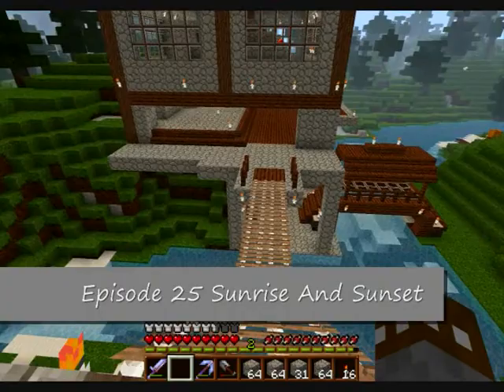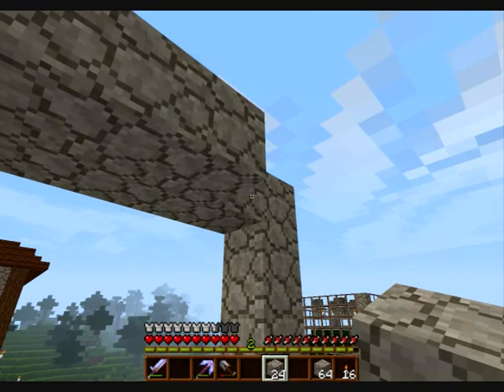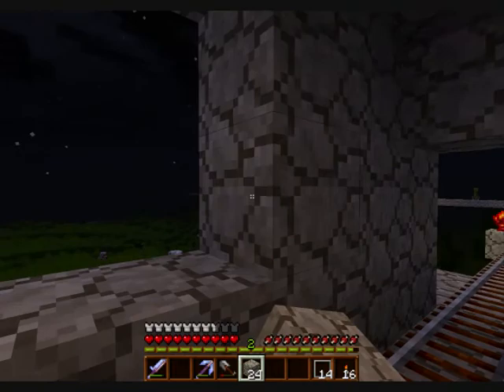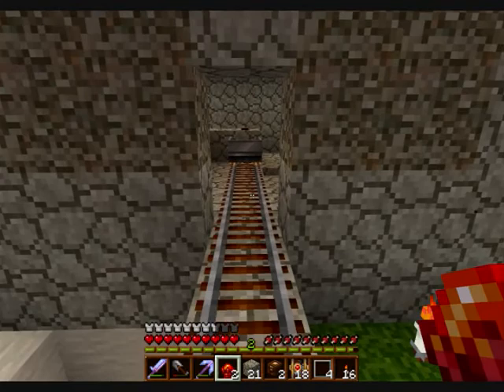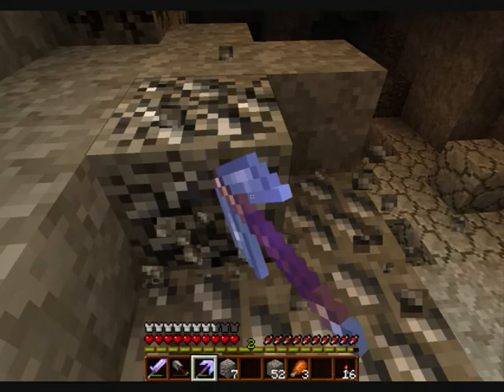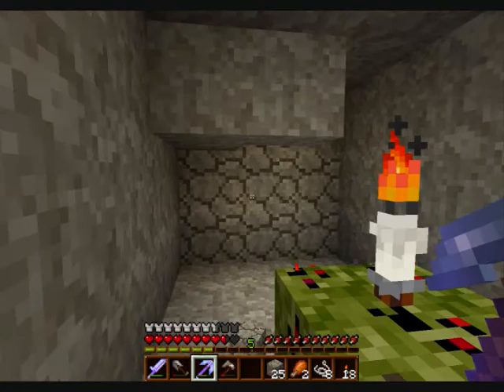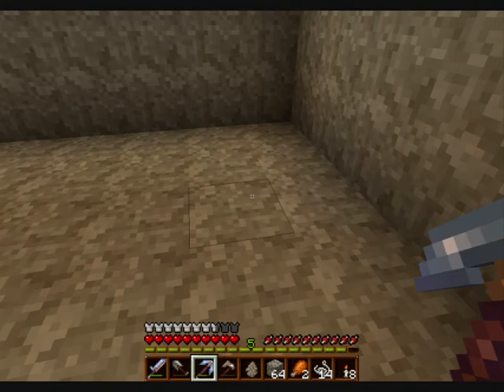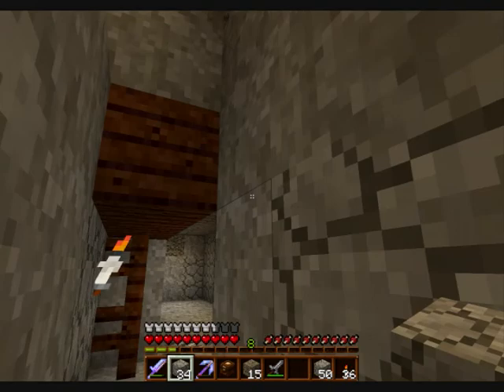Lets Play Minecraft - Episode 25 - Sunrise And Sunset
Building our First rail stations on the horizon railway for easy access to the spawner outpost